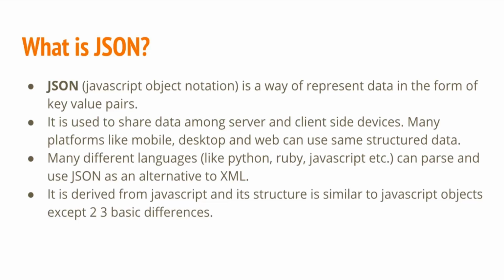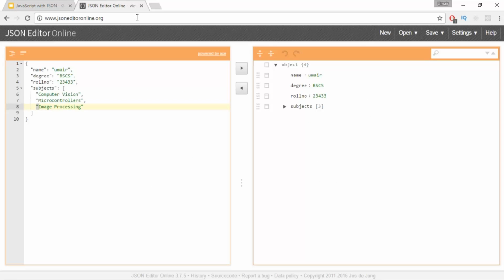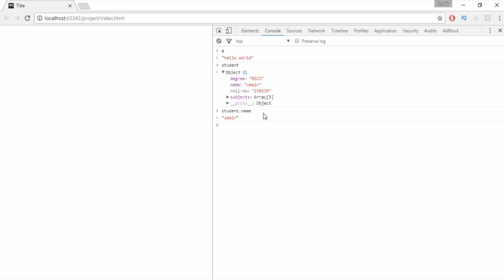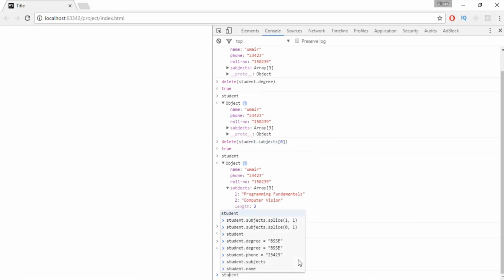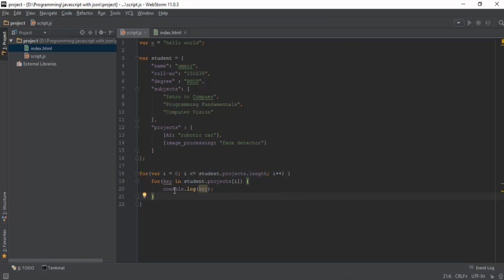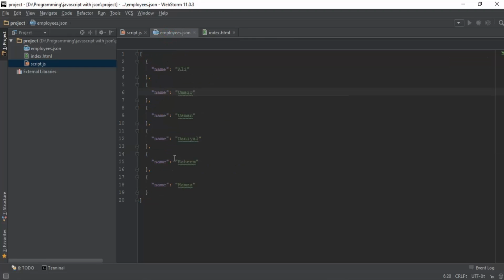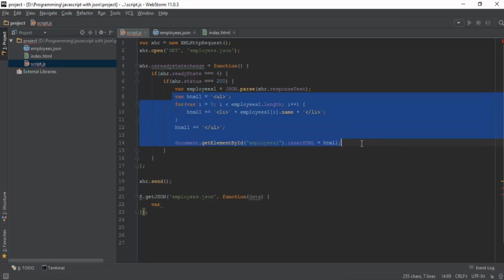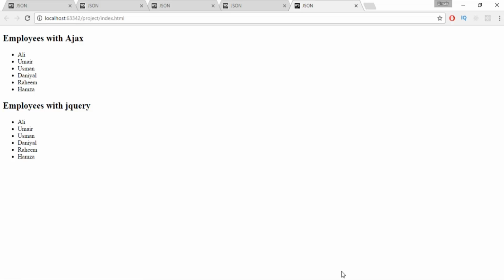JavaScript with JSON - Essential Training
JSON (javascript object notation) is a way of representing data in the form of key value pairs. It is used to share data among server and client side devices. Many platforms like mobile, desktop and web can use same structured data.

In this video, we will learn basics of json, parsing json, json vs javascript object, working json with ajax and working json with jquery. Practical example will be shown to explain every thing.

How to use json in javascript?
How to parse json with ajax?
How to parse json with jquery?
json vs xml
why use json